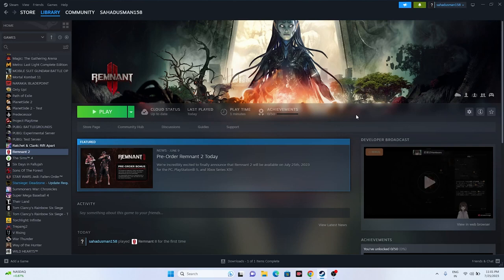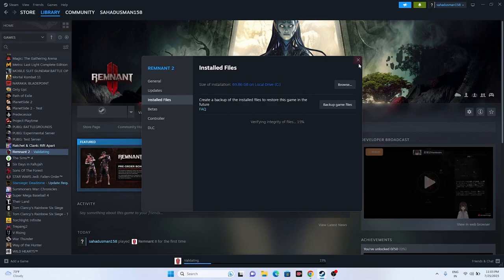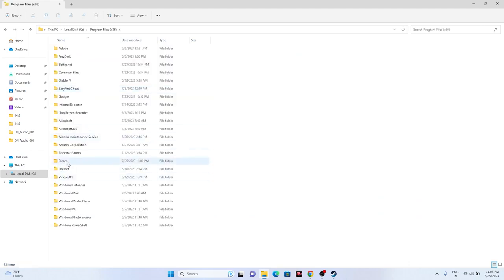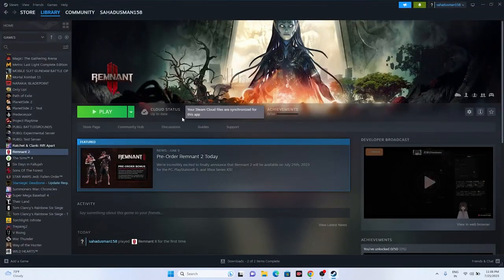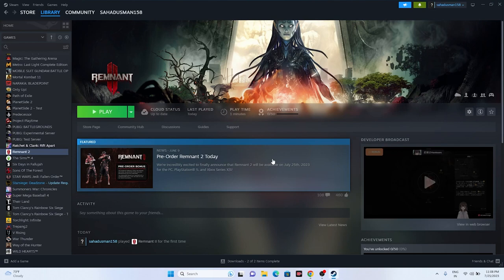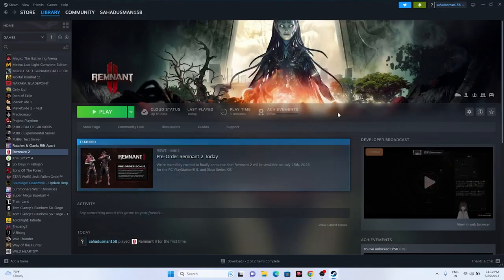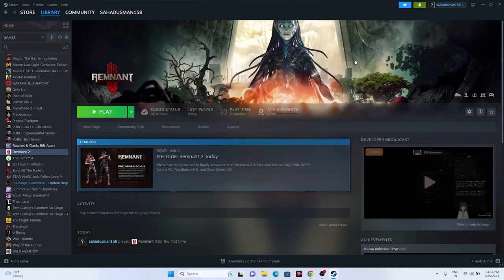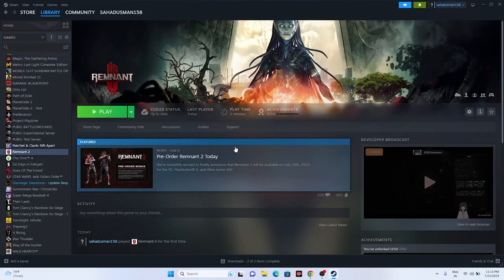How to Fix Remnant 2 Low-level Fatal Error or Unreal Process Has Crashed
In this video, We will show How to Fix Remnant 2 Low-level Fatal Error or Unreal Process Has Crashed.

CHAPTERS IN THIS VIDEO :
0:00-INTRO
0:56-DO A SIMPLE RESTART
1:15-VERIFY INTEGRITY OF GAME FILES
2:25-RESTART STEAM
3:09-LAUNCH GAME FROM INSTALATION FOLDER
4:11-RUN THE GAME AS ADMINISTRATOR
4:35-RUN THE GAME IN COMPATIBILTY MODE
5:10-SET DATE,TIME ZONE CORRECT
5:39-PRESS ALT AND TAB FROM KEYBOARD AND LAUNCH THE GAME
6:25-DELETE THE SAVED GAME FILES
6:52-ALLOW GAME TO WINDOWS SECUIRTY
7:58-CLOSE OVERLAY APPLICATIONS
8:33-UNPLUG ALL THE USB DEVICES
9:06-PERFORM A CLEANBOOT
9:43-DISABLE STEAM OVERLAY
10:13-GIVE THESE COMMANDS IN LAUNCH OPTIONS
11:18-RUN THE GAME ON DEDICATED GRAPHICS CARD
12:05-INCREASE VIRTUAL MEMORY
13:22-UPDATE GRAPHICS CARD
14:31-INSTALL VISUAL C++
15:42-UNINSTALL AND REINSTALL THE GAME
16:38-LOWER DOWN GRAPHICS SETTINGS IN GAME
19:05-CONCLUSION

THIS VIDEO ALSO ANSWER FOLLOWING QUESTION :
Fix Remnant 2 Fatal Error
Fix Error Remnant2_Win64_Shipping
Fix Remnant 2 Error An Unreal Process Has Crashed UE-Remnant2